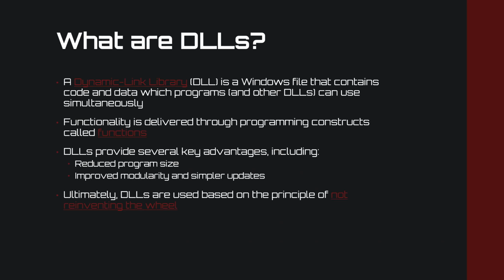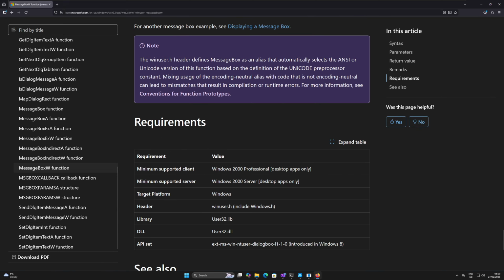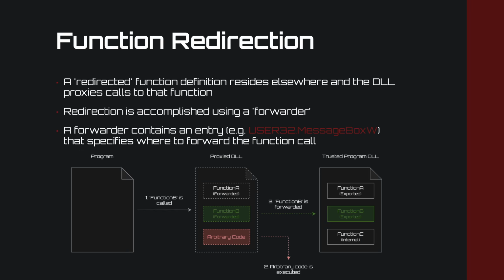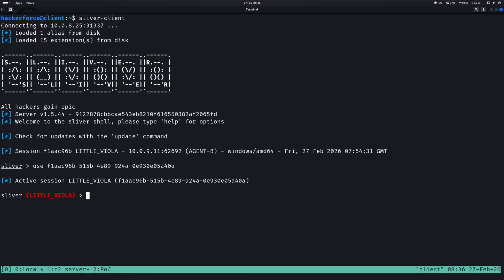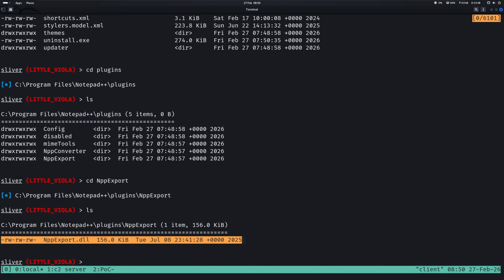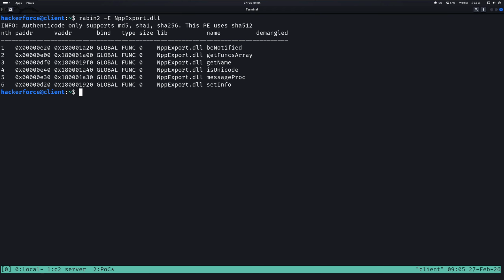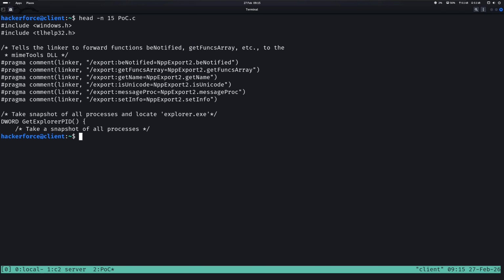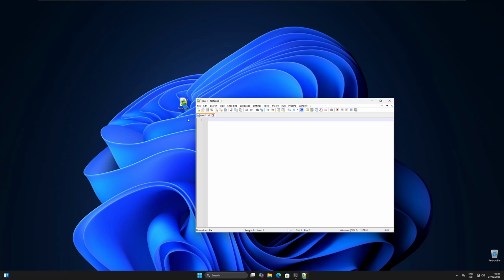DLL Proxy Loading | Staged DLLs for Persistence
📌 About
You may have come across the term 'DLL hijacking' for persistence, but have you ever heard of 'DLL proxy loading'? 🤔

In HackerForce's latest video, sunflower discusses:

1. The anatomy of DLLs (i.e. modules), functions and their types (e.g. internal and exported)
2. Identifying weak program folder permissions (using winPEAS) ripe for proxying
3. Understanding and implementing forwarded functions to their intended destinations
4. Building and compiling a proxied, Sliver-compatible, staged DLL for persistence

So, rather than replacing DLLs entirely, why not redirect function calls to the legitimate DLL, thereby maintaining program functionality? Not only does this prevent programmes from ceasing to function, but it also greatly improves OPSEC! 🚀

⏱️ Timestamps
00:00 Introduction
01:20 What are DLLs (i.e. modules)?
04:35 Sharing functions (i.e. internal and exported)
05:14 Function redirection (i.e. DLL proxy loading)
06:53 DLL proxy loading requirements
07:48 Enumerating weak program folders permissions
09:18 Selecting a module to hijack
09:49 Listing a module's export table
10:12 Proxy module template
10:20 'pragma' directives for function forwarding
10:47 Function forwarding syntax
11:42 Generating and implementing forwarding entries
12:32 Proxy module template breakdown
13:41 Compiling the proxy module
14:01 Considerations for the forwarded to module
14:44 Stager setup
15:16 Establishing persistence
15:54 Upcoming